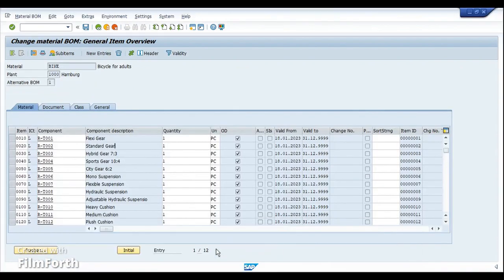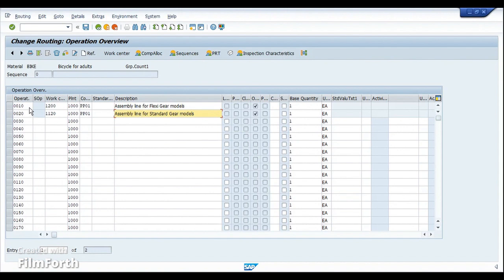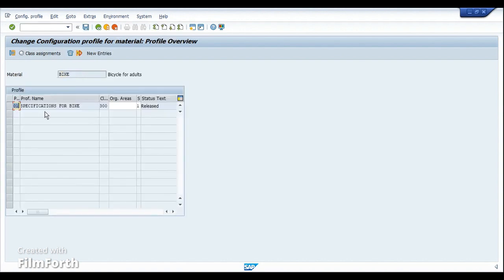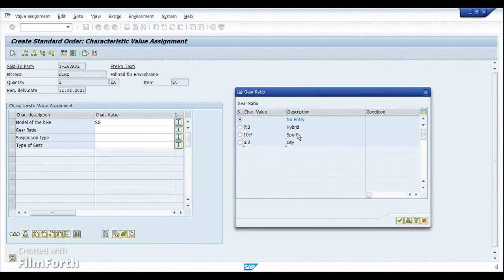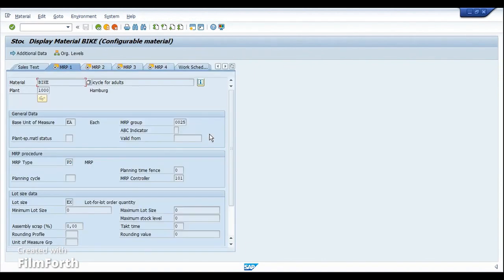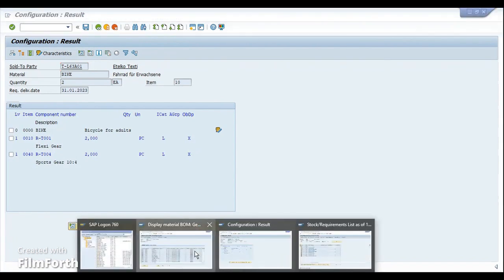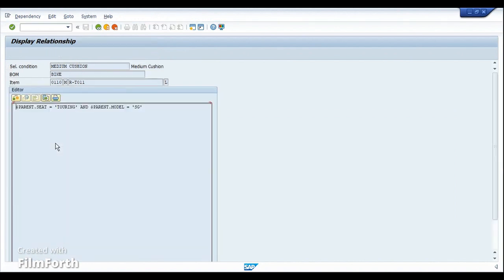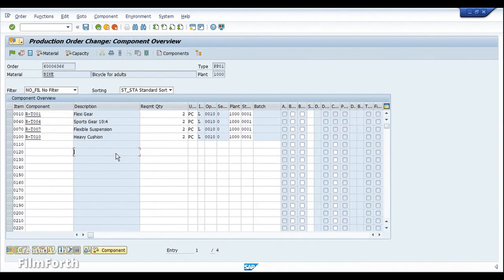SAP VC (Variant Configuration) Part 2/2 | How to setup SAP VC | SAP Demo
Understand the Variant Configuration setup in SAP. This video details about the process setup in SAP for Variant Configuration.

Also watch videos related to SAP PP & MRP ---